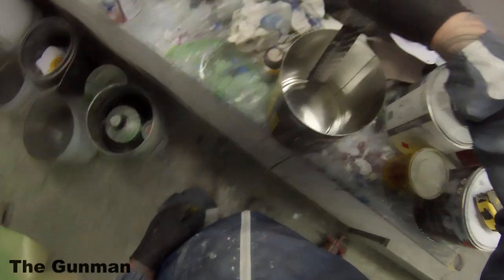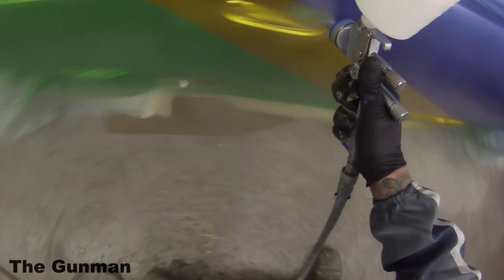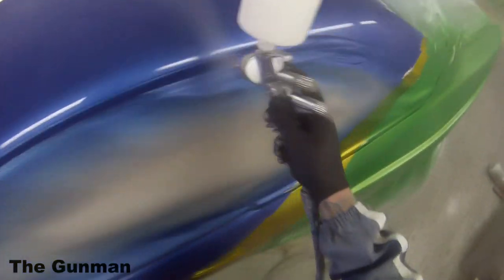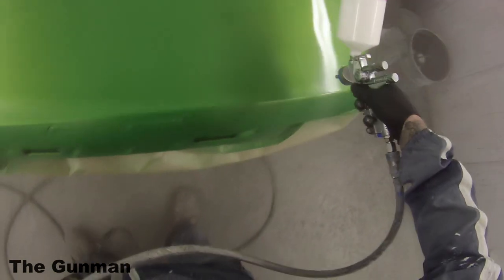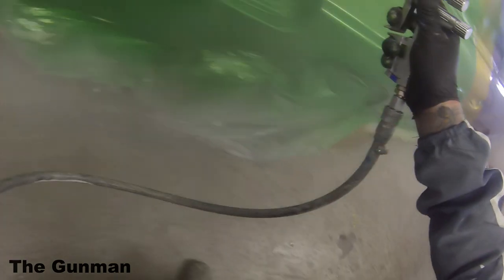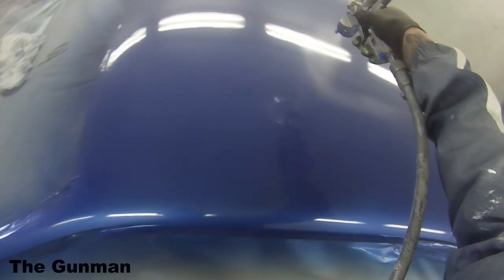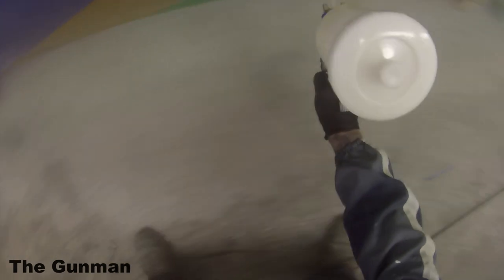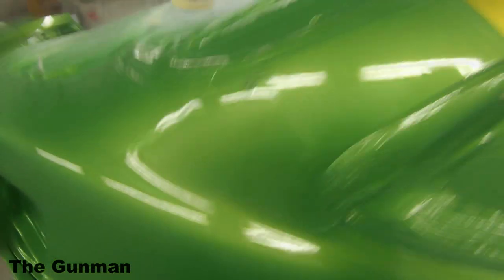Clear Coat S14 Drift Car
In part 4 of the Nissan S14 Drift car we are up to clear coat and as I did in part 2 I have heated the clear coat again to help stop runs and thin the clear at the same time, be careful and quick when heating the clear because it will go off quick.. After going through the settings I used on the SATAjet 5000B-RP 1.3mm Digital I will do a big Q&A session answering some recent comments.

And if you are in the Perth area and want a mean paintjob done by me "The Gunman" then see my business page here.